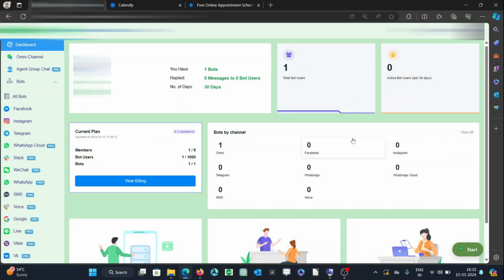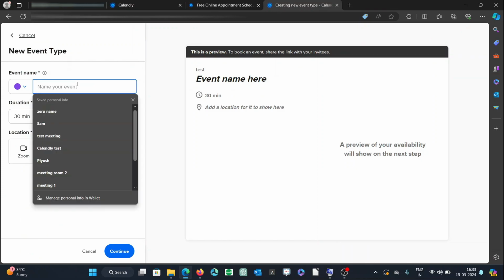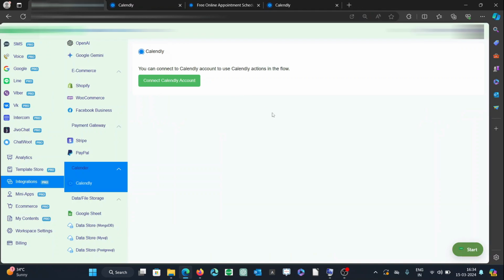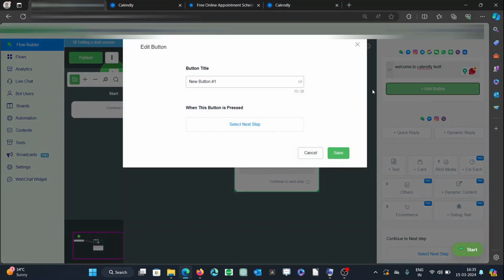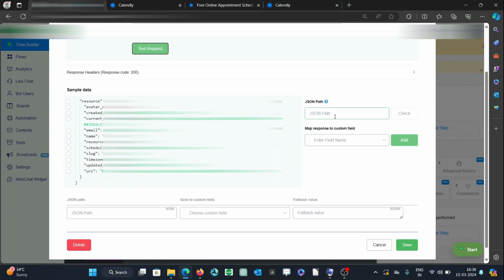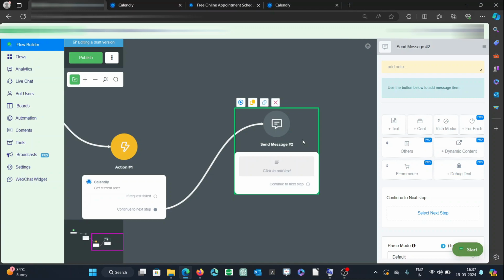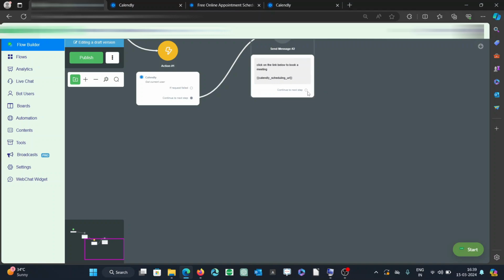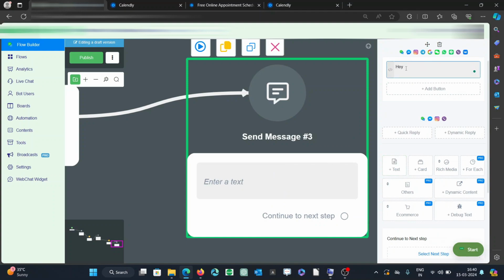calendly omni channel integration